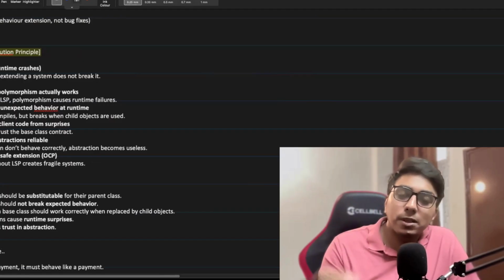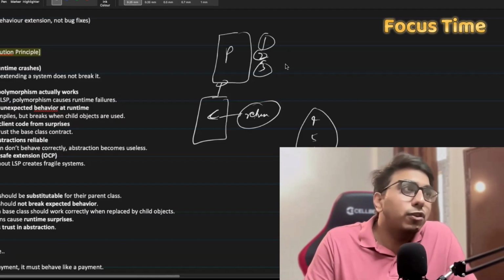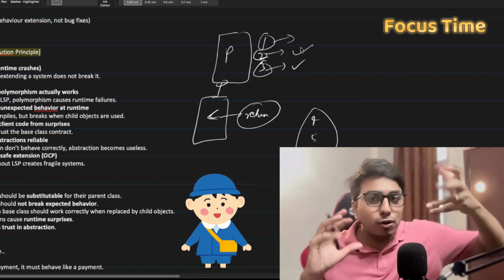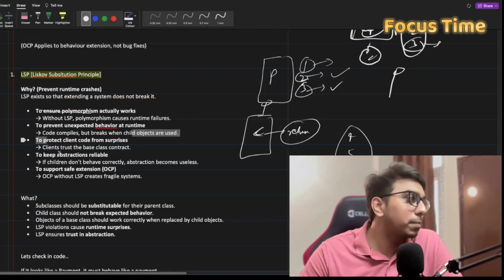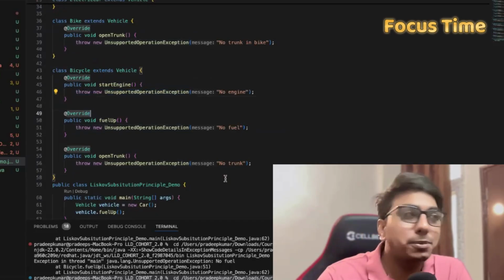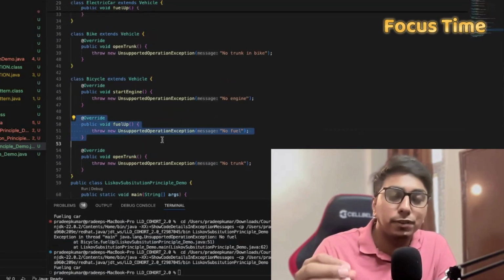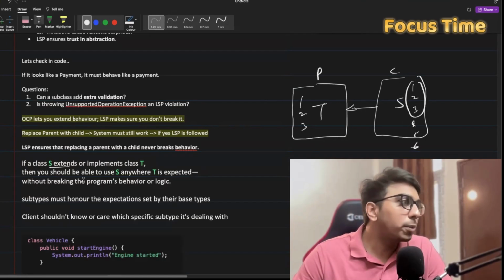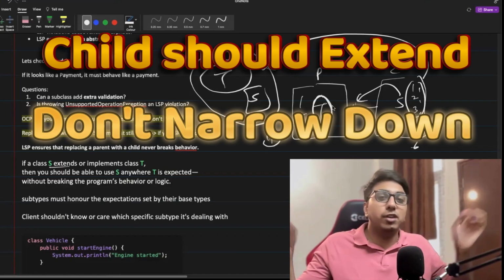Master Liskov Substitution principle SOLID Principle LLD Series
In this video, we break down the Liskov Substitution Principle (LSP) — a crucial concept for writing reliable and maintainable code.

Learn how child classes should properly replace parent classes without breaking the system, with a practical Java example for LLD interviews.

What you'll learn:

LSP in simple terms
Real-world examples
Common violations
Interview-focused Java example

Perfect for:

LLD & System Design learners